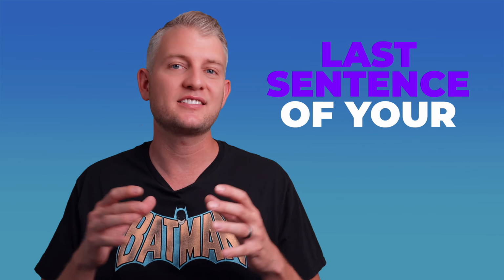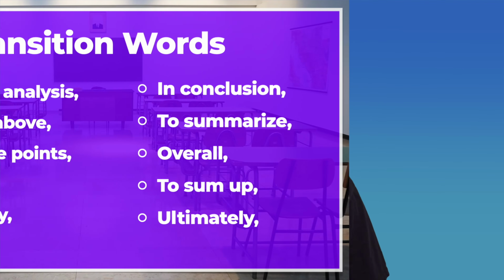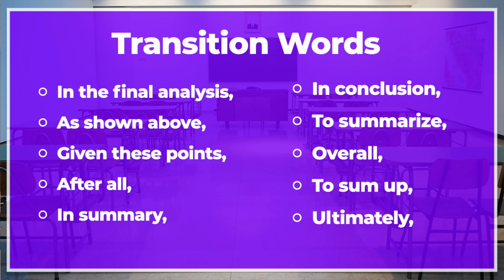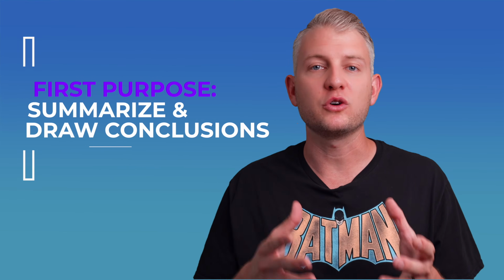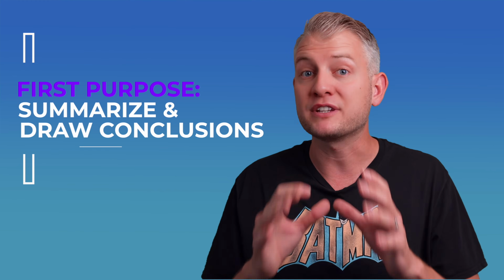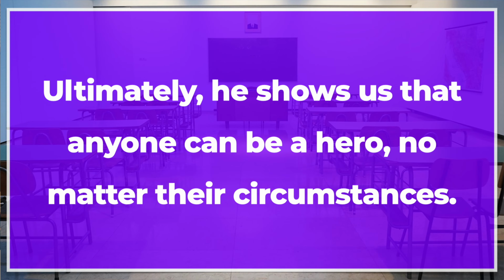How to End and Transition a Paragraph with Closing & Concluding Sentences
In this video, I break down how to write a concluding sentence to end your paragraph. It is important to summarize the main idea, draw conclusions, and transition smoothly to the next paragraph. I give you two examples of how to write closing and concluding sentences and explain each one. I also provide you with transition words to end your paragraph well.

0:00 Introduction to Concluding Sentences
0:26 Basics of Concluding Sentences
0:51 First Type of Concluding Sentences
1:59 Second Type of Concluding Sentences
2:50 Mistake #1
3:13 Mistake #2
3:44 Edit Your Concluding Sentences